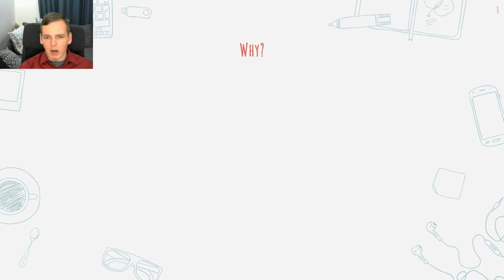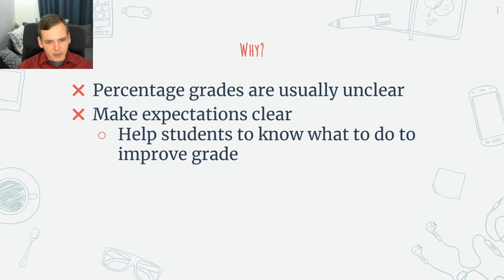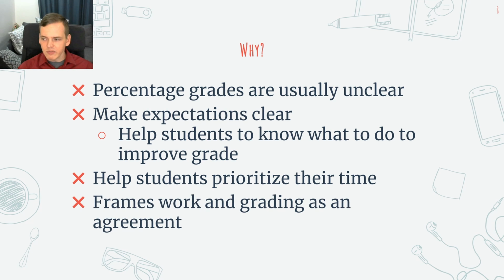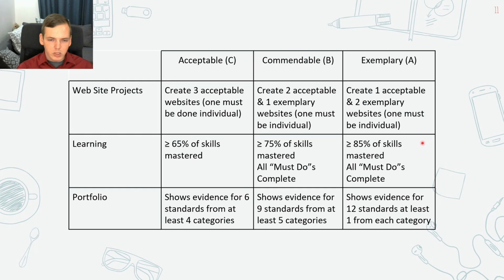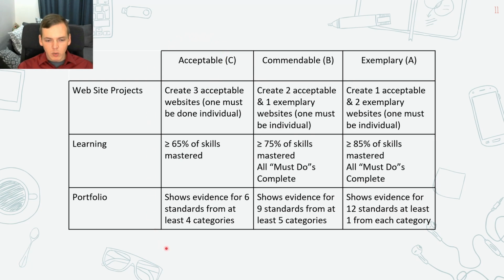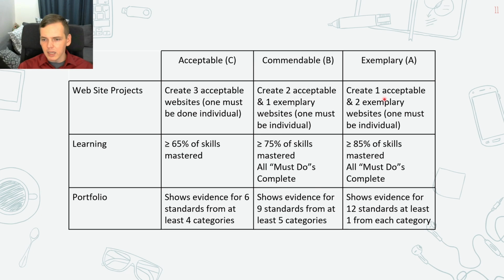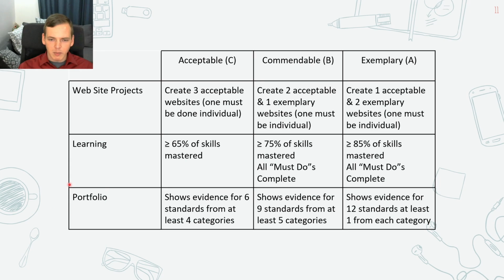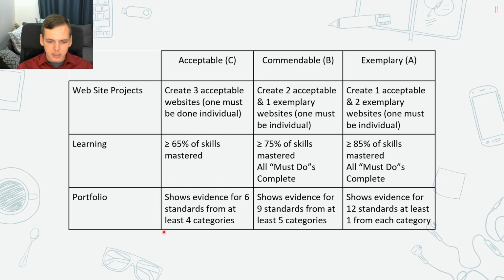0.0.2 - Grading Contract Web Design